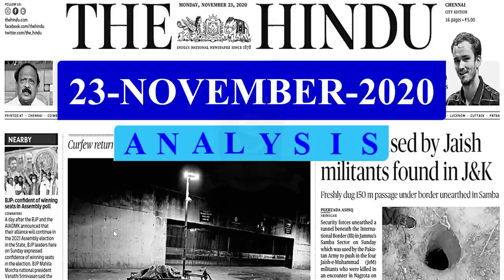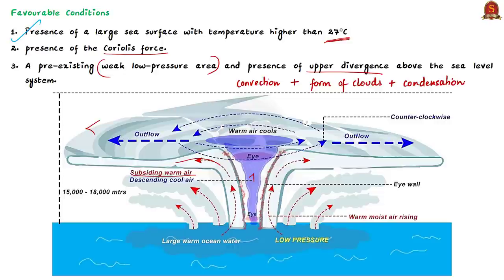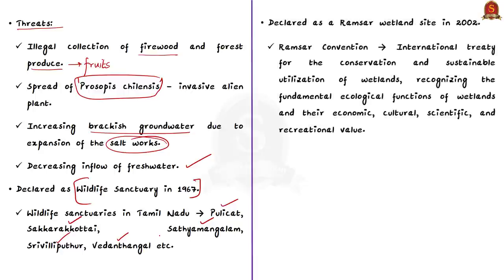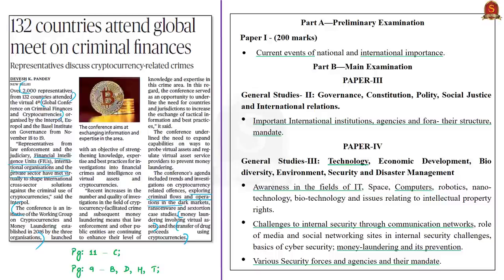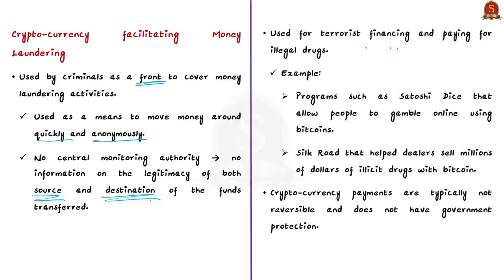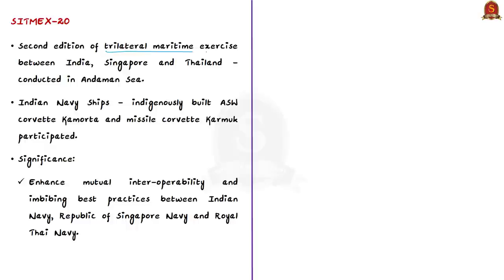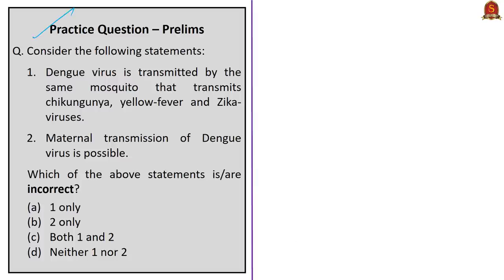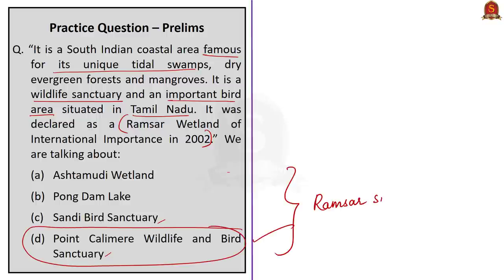The Hindu Daily News Analysis || 23rd November 2020 || UPSC Current Affairs || Prelims 21 & Mains 20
►►Introduction - 0:00
►►List of Topics - 0:06
►►Time Stamping of news articles:
1. Brace for showers as storm is brewing - 00:23
2. Birds throng Vaduvur, Udhayamarthandam and Point Calimere - 06:07
3. 132 countries attend global meet on criminal finances - 12:23
4. Court ruling raises hopes of parents with children suffering from LSD - 19:14
5. India, Thailand, Singapore naval exercise concludes - 22:00
6. Measures afoot to cope with lurking dengue threat in U.T. - 25:20
    ►►Question on Dengue virus
7. Pandemic brings cadaver organ donations to a halt in Karnataka - 27:28
8. Prelims Practice Questions - 29:49
    a) Question on Working Group on Money Laundering with digital currencies
    b) Question on Point Calimere WLS
    c) Question on Bilateral exercises of India
    d) Question on Lysosomes
9. Mains Practice Questions - 32:24

Important topics such as Cyclones Cryptocurrencies PointCalimere SITMEX SIMBEX MaritimeExercises Dengue # LSD OrganDonation BlockchainTech RamsarSites SurSarovar LonarLake are vividly discussed in UPSC Civil Services Exam Perspective in this video, with a special Practice cum Revision session in the end.